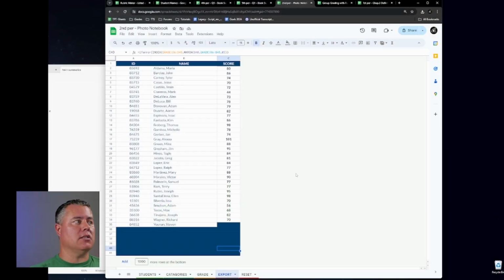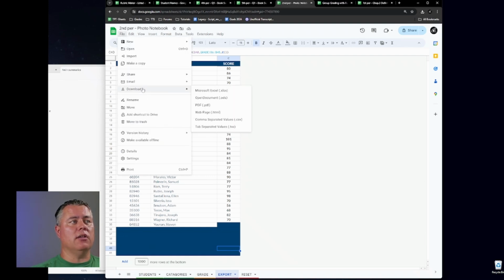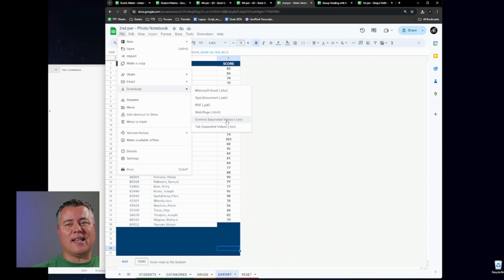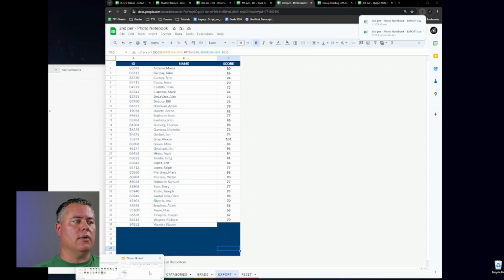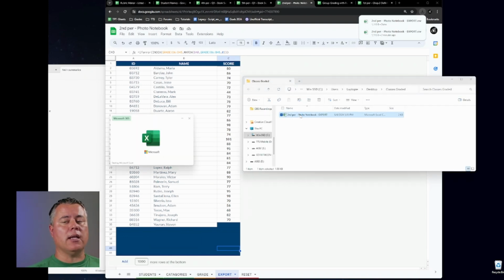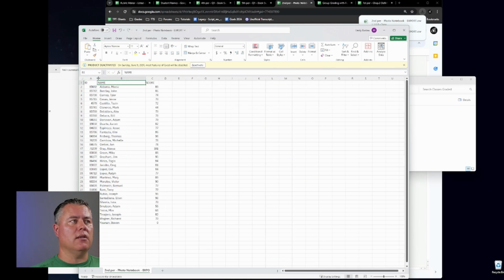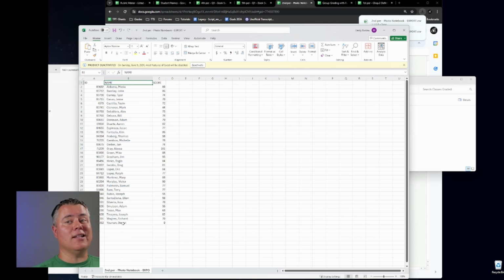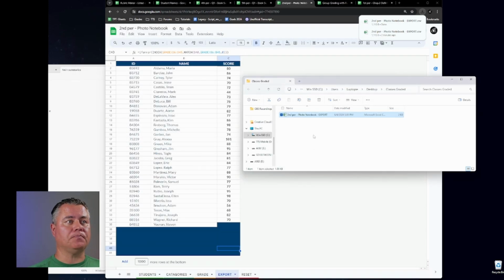Exporting Scores for my Grading App for Google Sheets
This is an overview of how to export grades from Google Sheets to .CSV files for my Grading Apps, made for use in Google Sheets.